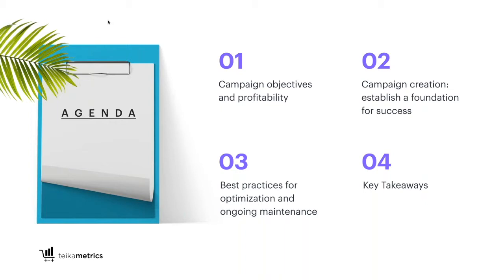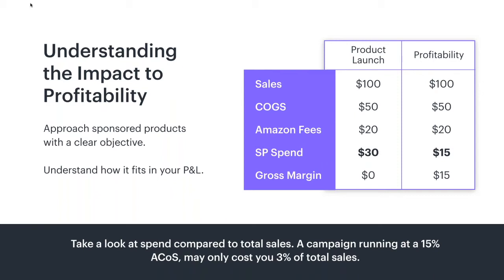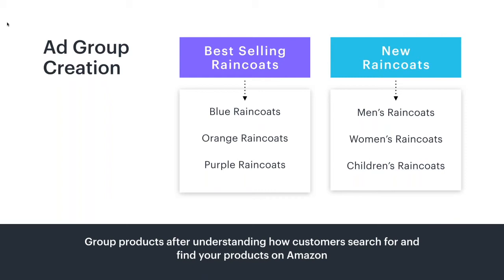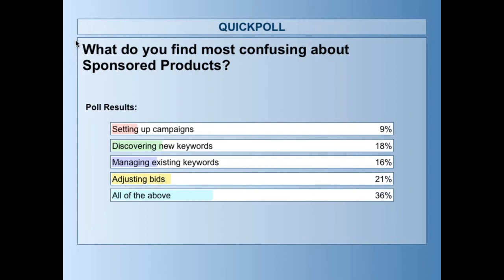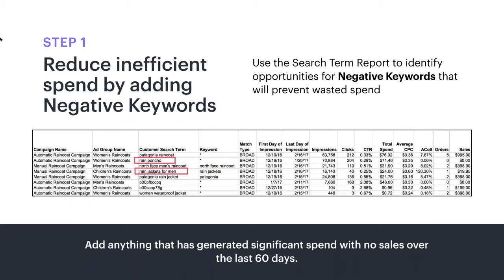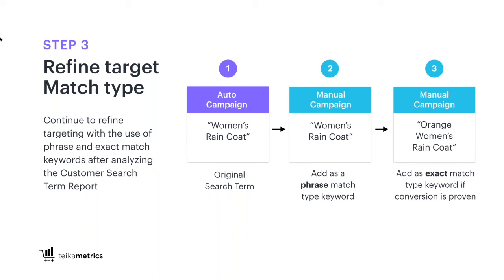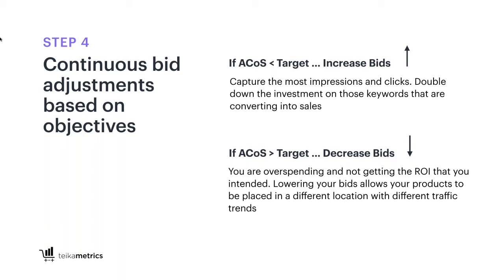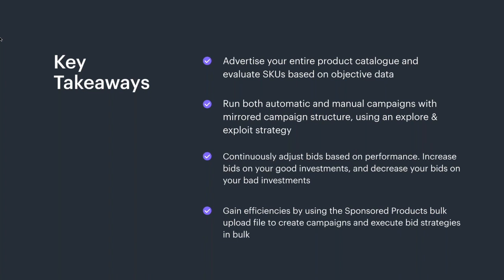Webinar - Creating Profitable Campaigns on Amazon Sponsored Products - Teikametrics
Did you know you could be losing hundreds, even thousands of dollars a month on badly managed Sponsored Products campaigns?

Our experts, Alex Kessler and Joe Dube, will walk you through how to create profitable campaigns on Amazon Sponsored products and take action. In this expert level discussion we'll walk you through:

- Easy to manage and maintain campaign structures
- Common keyword and search term pitfalls
- Search term reports and the valuable information they hold